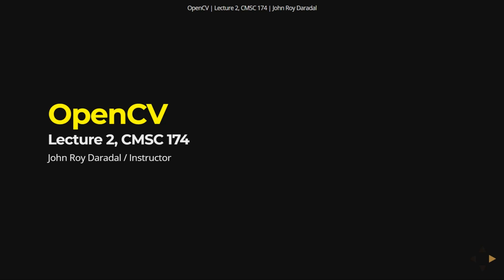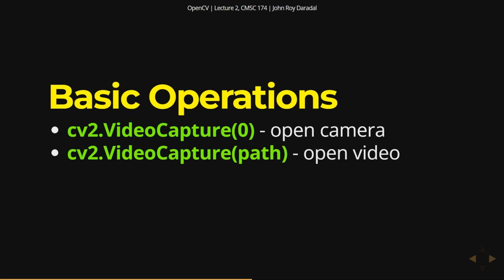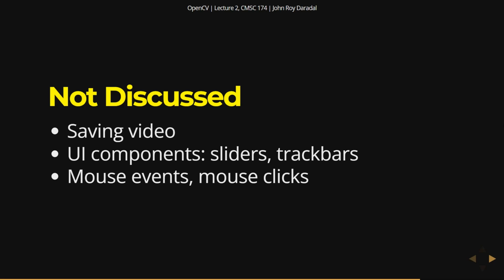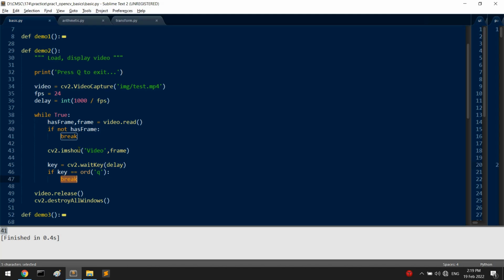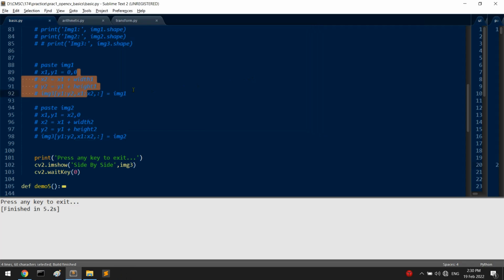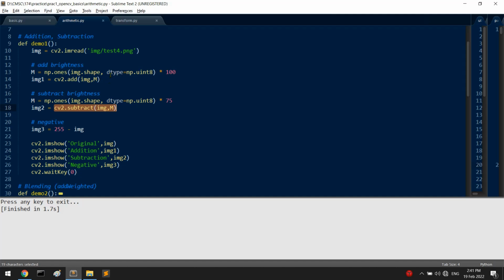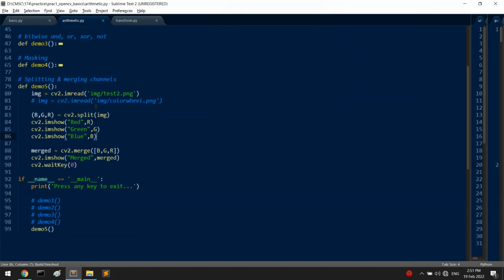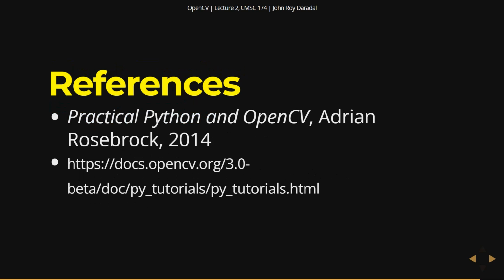Computer Vision Lecture 2 - OpenCV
Topics:
00:00     Intro
00:40     OpenCV
02:25     Images & Colorspaces
07:42     Basic Operations
11:36     Drawing
13:21     Image Manipulation
15:42     Image Arithmetic
18:15     Image Transformations
20:06     Other OpenCV Features
21:52     Demo 1: OpenCV Basics
51:06     Demo 2: Image Arithmetic
1:03:18  Demo 3: Image Transformations
1:13:28  Outro